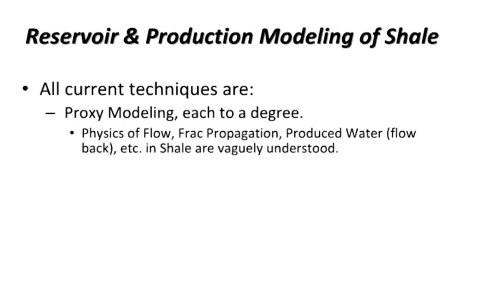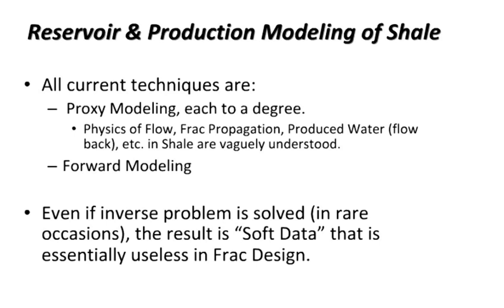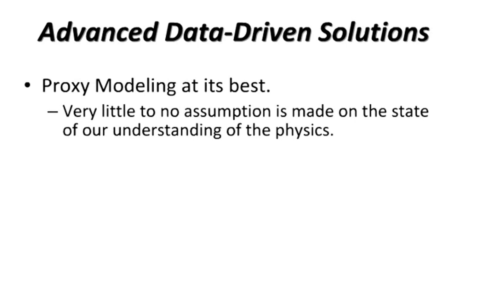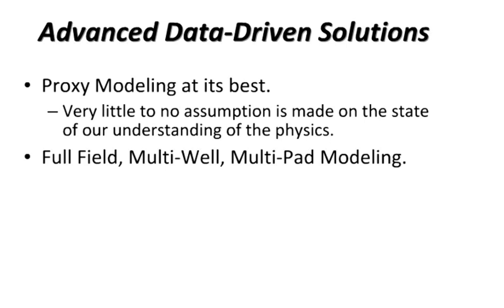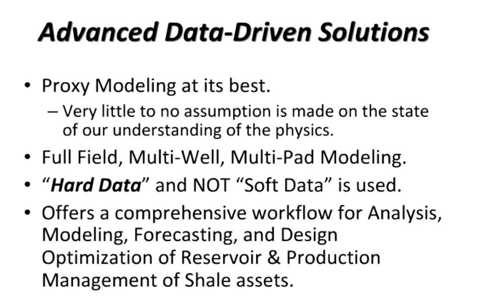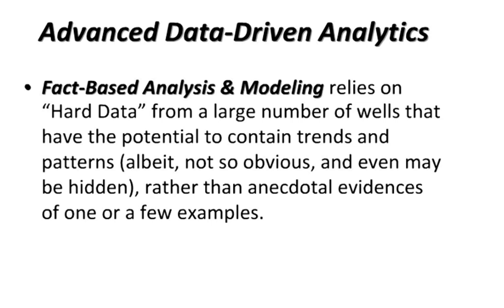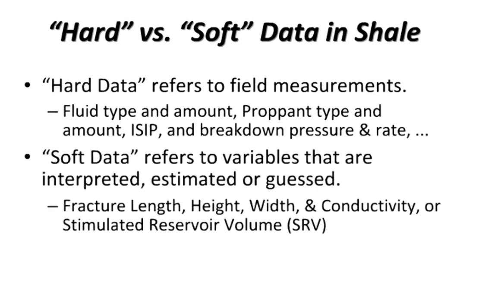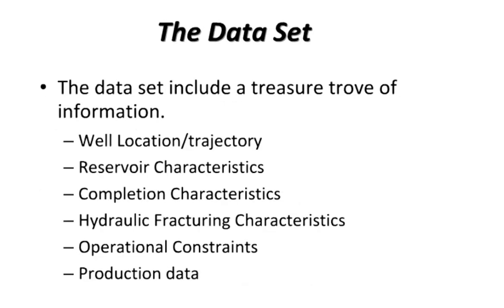Shale Analytics Webinar 2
Application of Artificial Intelligence and Machine Learning in modeling, forecasting and optimization of hydrocarbon production from shale formation.